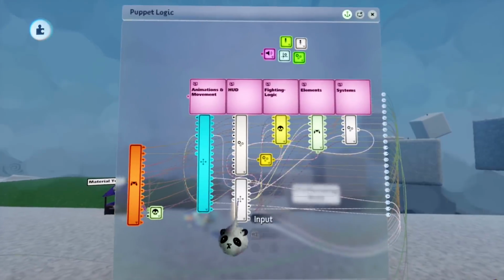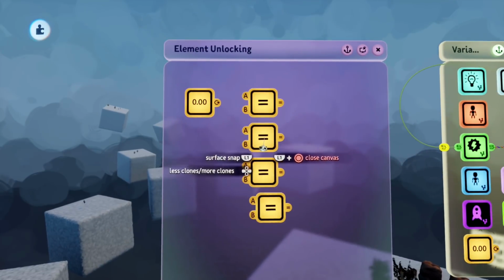Creating a Fan-AVATAR Game! | Element Unlocking +Debug Mode | [Day 52] [Dreams PS4]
Elca Gaming is creating a fan-made Avatar Game called “Four Seasons”  inspired by The Last Airbender Timeline in Dreams PS4 by Media Molecule.

I share every day of Progress with you. We try to have fluid animations, good visuals, fun Gameplay and more!

This is Day 52 of our Progress on 4Seasons (Four Seasons - A fan-created Avatar Game).

In this video we add a system so you can unlock all elements over the course of the game as well as a Debug Mode to test levels.